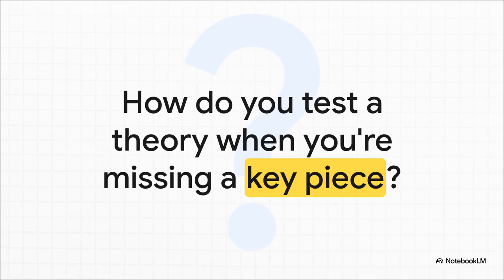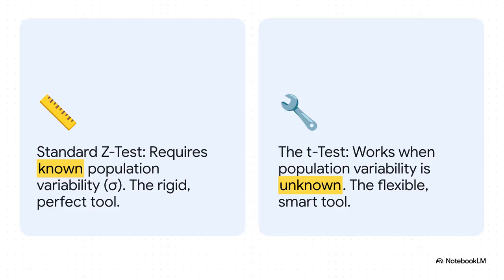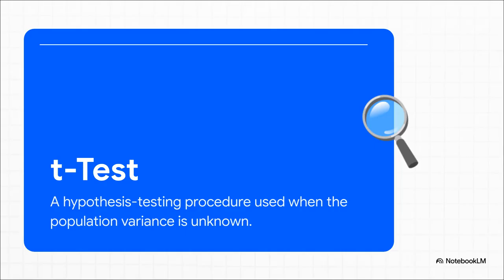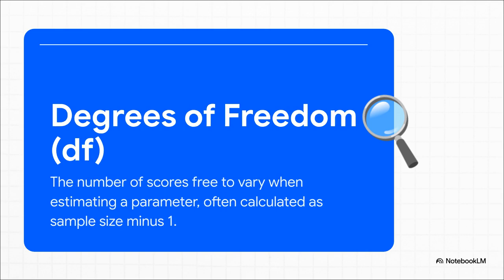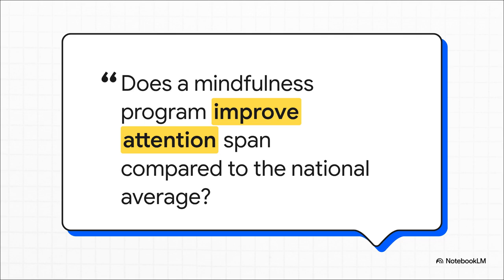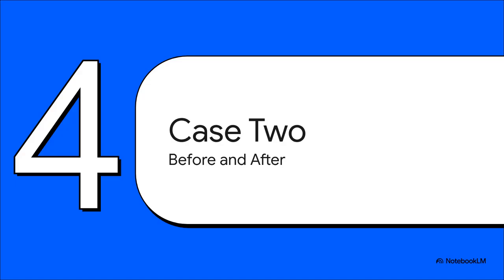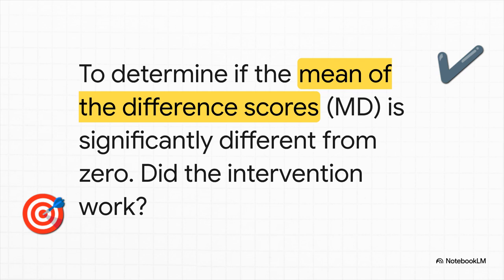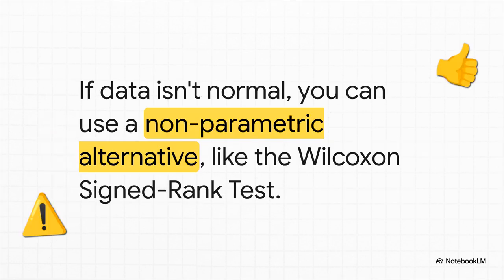Introduction to t Test | A Simple Guide for Students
This video explains the essential concepts of the t-Test in statistics, covering both one-sample and dependent (paired) samples t-Tests. It provides a clear conceptual foundation to understand the logic, assumptions, and purpose of each test.

🔹 One-Sample t-Test – Logic and purpose for comparing a sample mean to a population mean
🔹 Dependent Samples t-Test – Understanding paired data and repeated measures
🔹 Estimated Standard Error – Measuring variability in sample means
🔹 Degrees of Freedom – Determining the correct t-distribution
🔹 Population Variance Estimation – Biased vs. unbiased methods
🔹 Hypothesis Testing Basics – Steps for testing and interpreting results
🔹 Nonparametric Alternative – When to use the Wilcoxon Signed-Rank Test

Build a solid conceptual foundation for t-Tests before moving on to calculations or software applications.